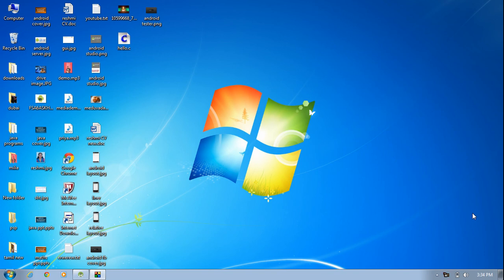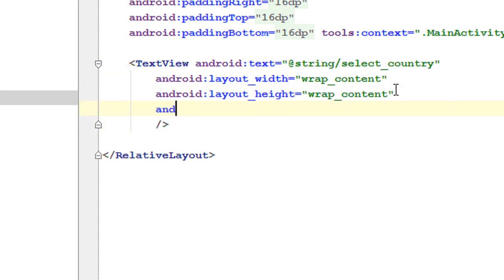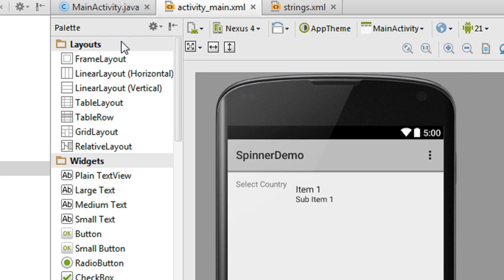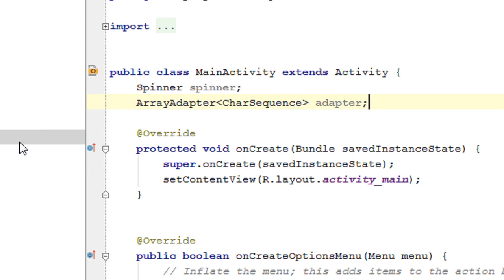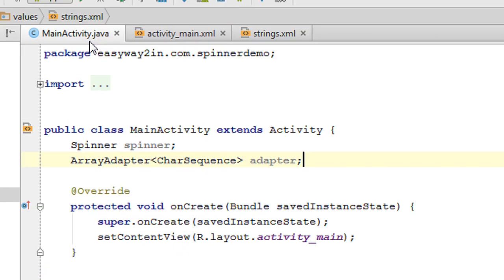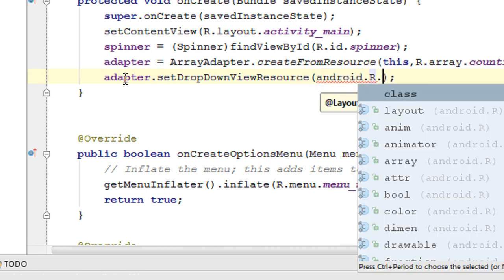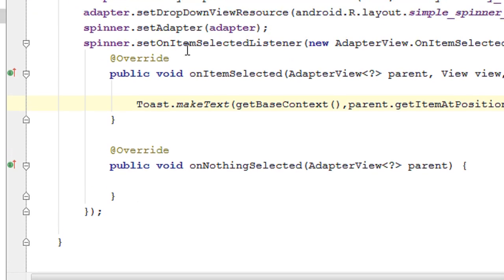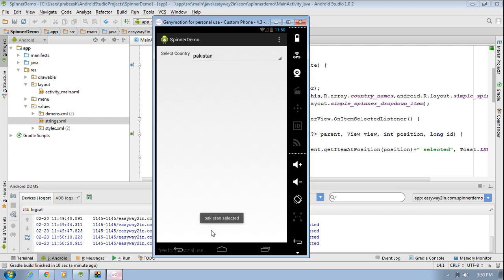Android Studio Tutorial - 14 - Working with Spinner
How to add a Spinner view into your android application and how to handle the click events of the Spinner.